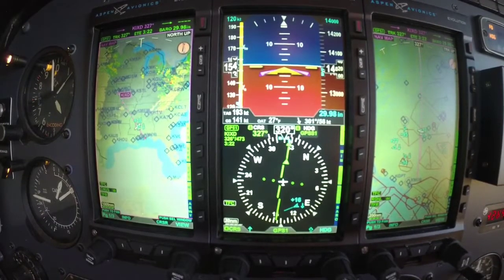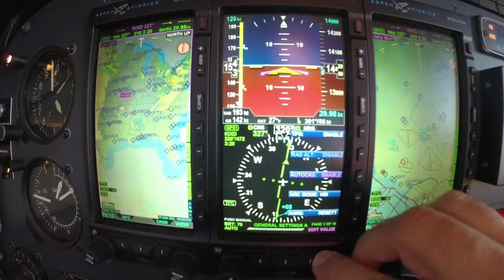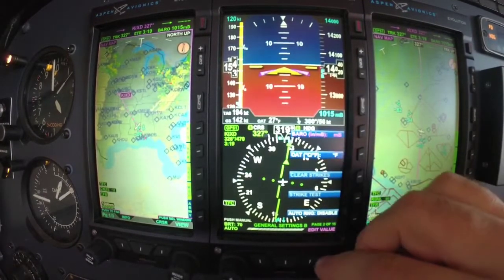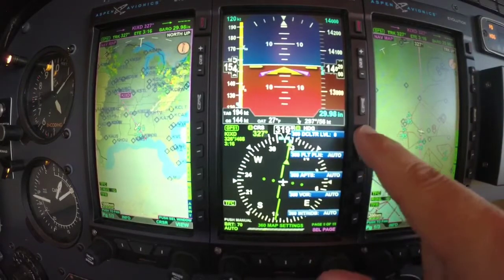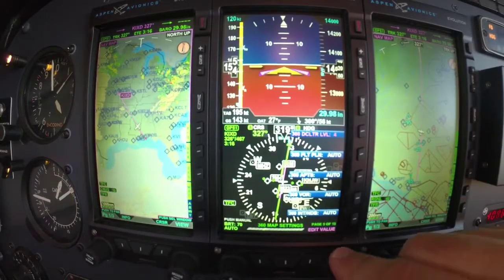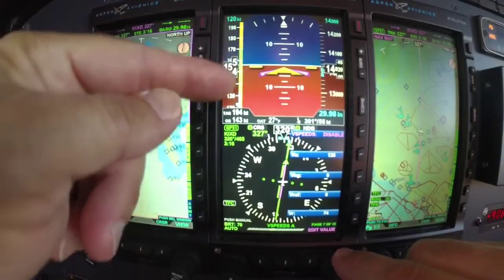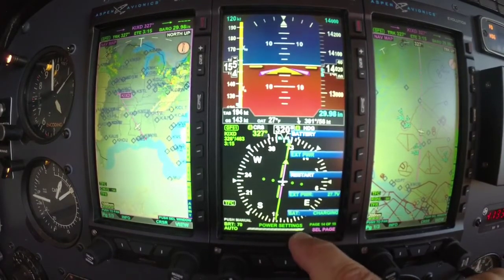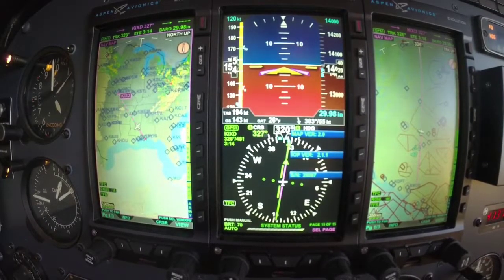Aspen Pro 1000 PFD soft key menus and options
Tips and Tricks for the Aspen EFD1000 Pro Primary Flight Display.  Soft key menus and options.  Presented by Scott Smith, director of sales.